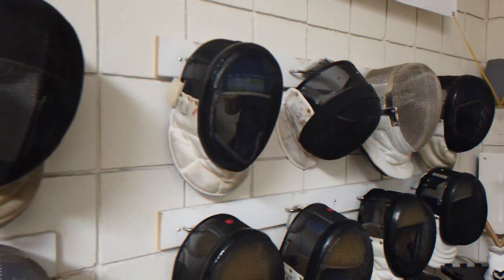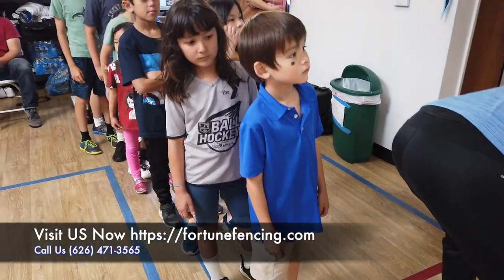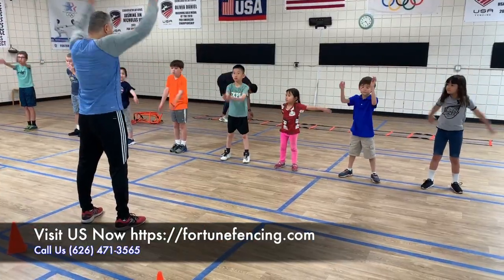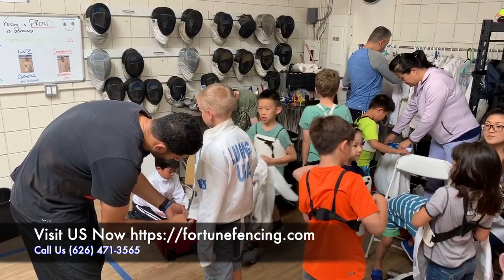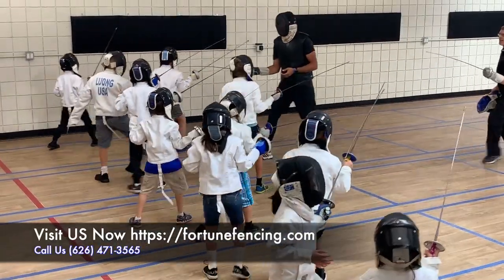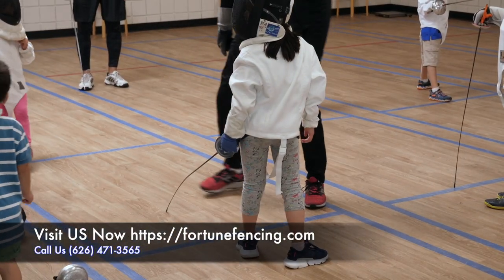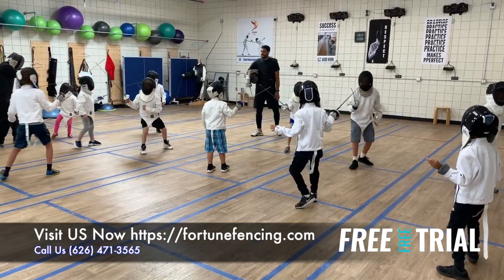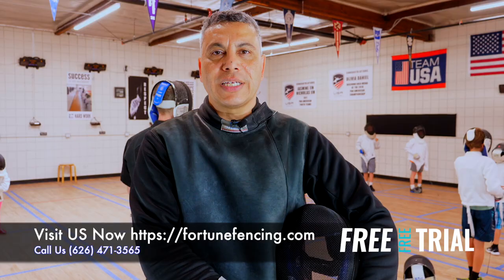Fencing Classes For Beginners @ Fortune Fencing - Fencing for kids In Monrovia (Near By Pasadena CA)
Wednesday 4:30-5:30
Saturday 12:00-1:00
Membership (monthly): $150

No fencing knowledge or experience is needed. Our professional instructors will introduce students to the basics of the Olympic sport of fencing. The class also includes fencing conditioning exercises and footwork drills.

Fencing will help your kids develop strength, speed, and thinking skills, but most importantly it is FUN!!!

We help local businesses to get found in Google with Local Video Marketing and SEO solutions, if you want the same video for your business, contact us in the about section of our channel or call us at